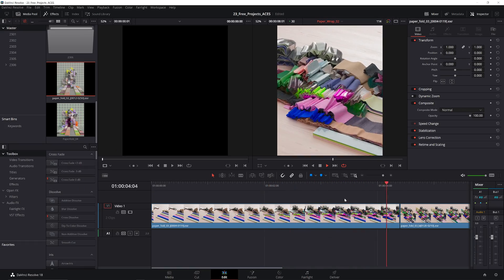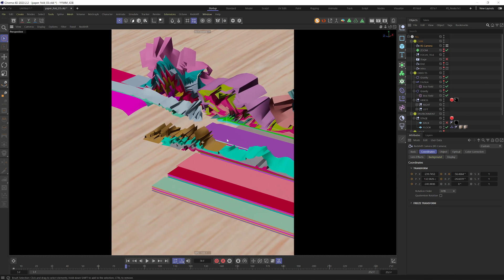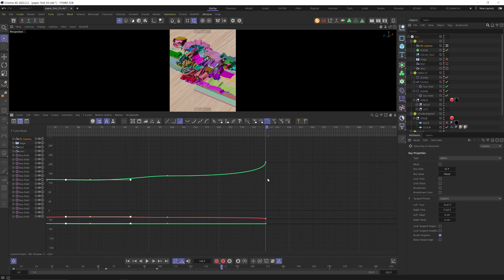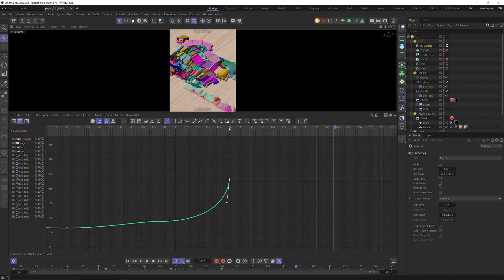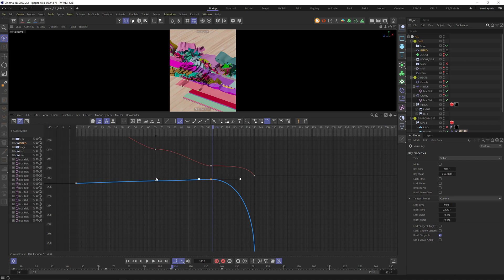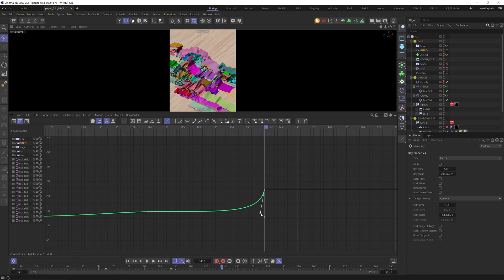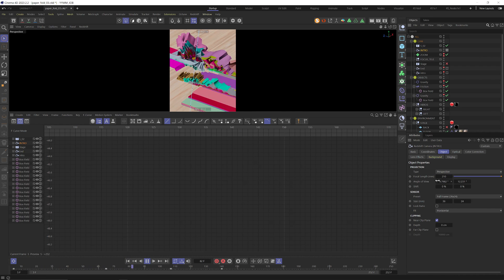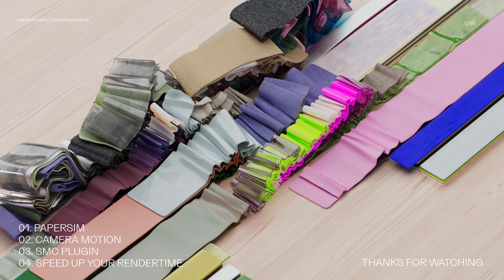How to Animate Your Camera in Cinema 4D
In this short tutorial, I’ll walk you through how to animate your camera in Cinema 4D.
We’ll cover simple techniques to get smooth and clean movements without overcomplicating the setup. This really helps us to blend two shots together.
► Tool: Cinema 4D
► Includes timeline tips & animation curves